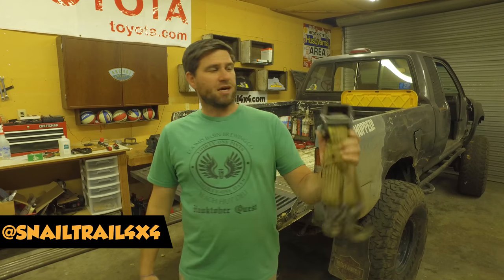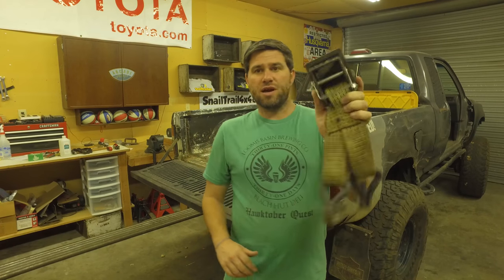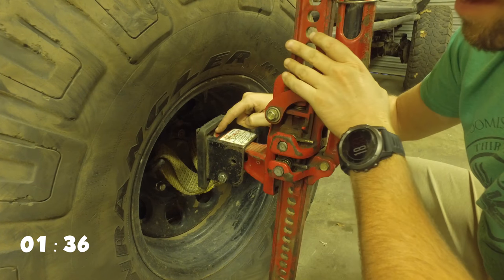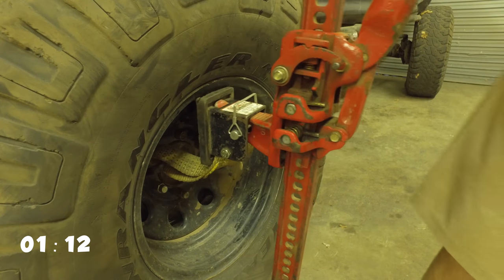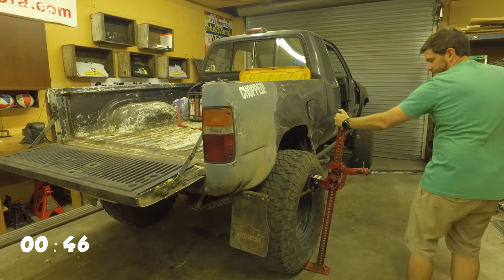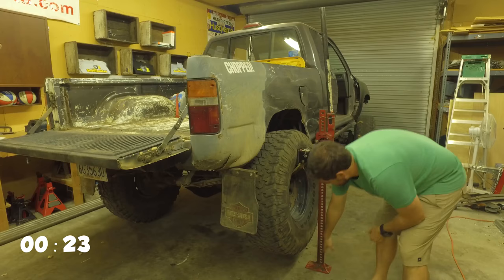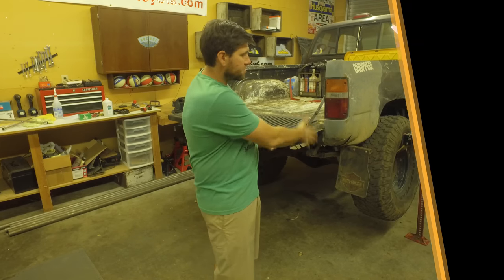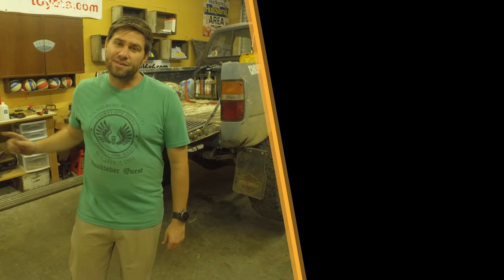Lift Mate makes lifting your tire while off-roading easy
Lift Mate for Hi-Lift Jacks

The benefit of using a Lift-Mate allows you to lift the tire off the ground without lifting the suspension of the vehicle. If I were to place the Hi-Lift jack onto my rock sliders, I would max the red Hi-Lift jack out, and my tires would still be on the ground.

This is because I am lifting the suspension and I would need to raise the rig until my suspension drops out before my tire comes off the ground.

This product easy to use and the only other part you need is a Hi-Lift jack. Consider this tool when lifting a tire.

-- keep crawling --